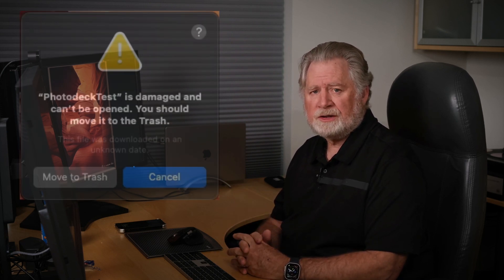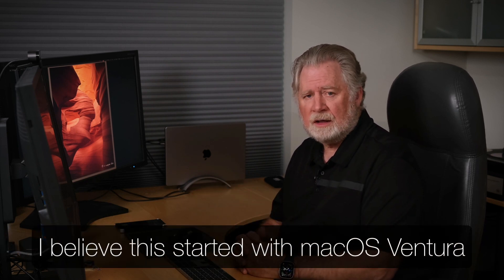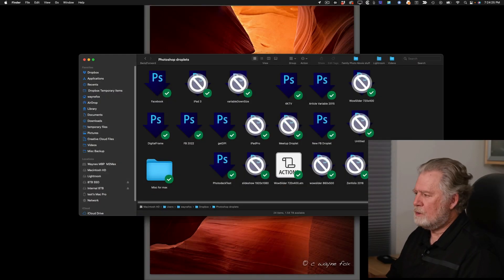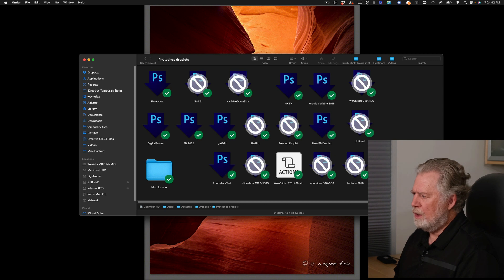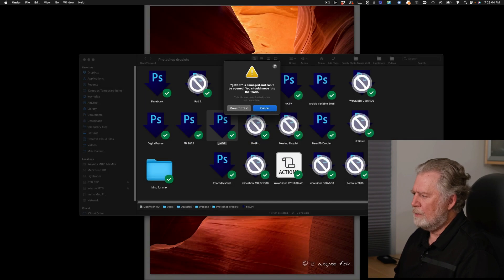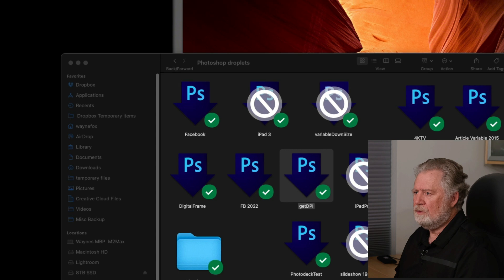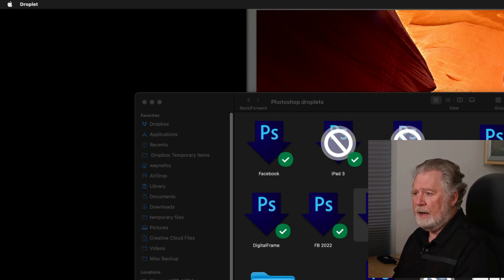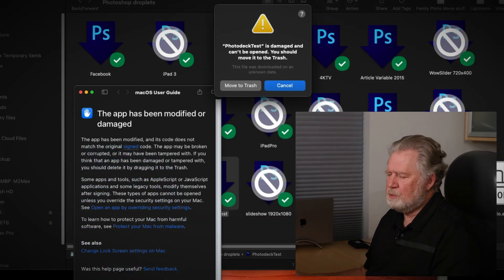Photoshop droplet "This Application is Damaged"? Easy Fix! (Ventura)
(this changed with newer versions of macOS, updated video )"This application is damaged and should be moved to the trash"?  Annoying macOS Ventura message pops up on all new photoshop droplets for me, as well as a few other applications.  Easy 5 second fix!